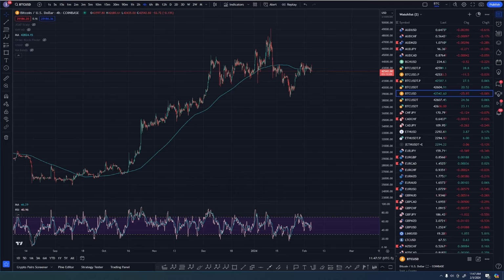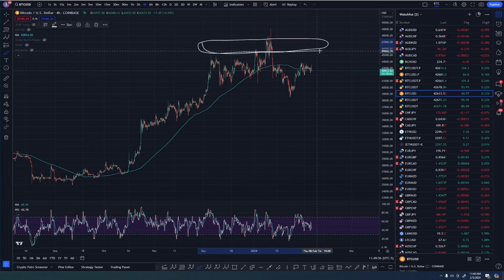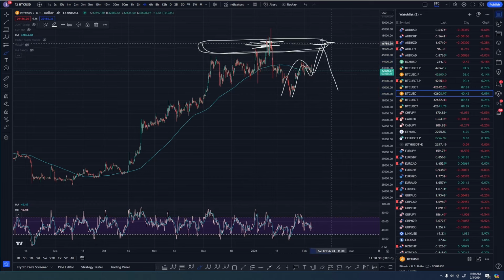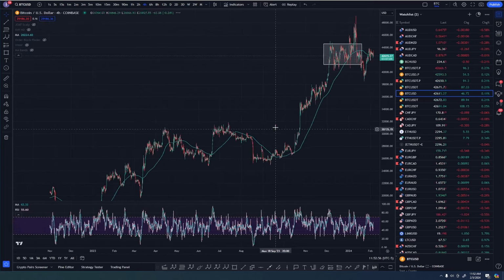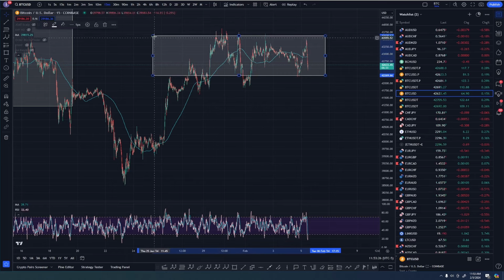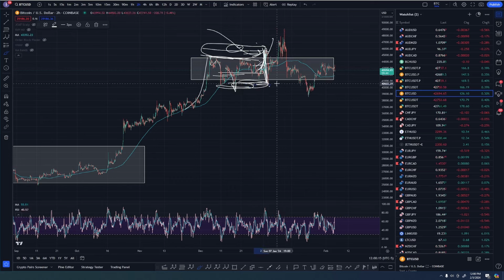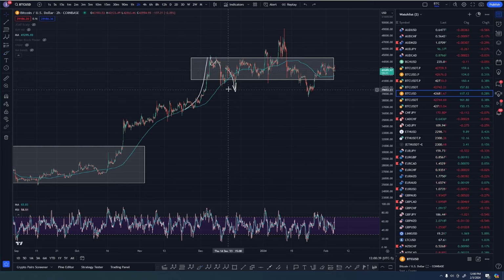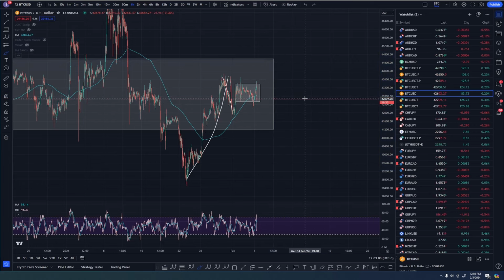Learn WHY YOU LOSE as a TRADER - Market Maker Monday